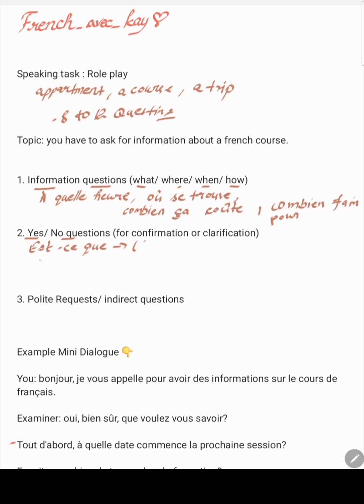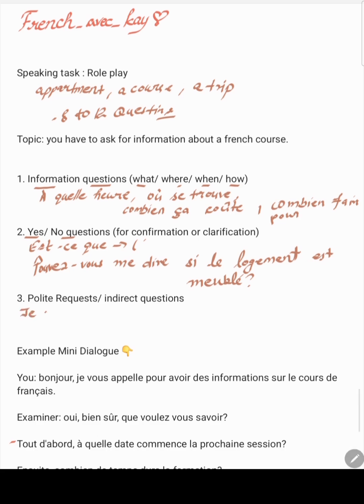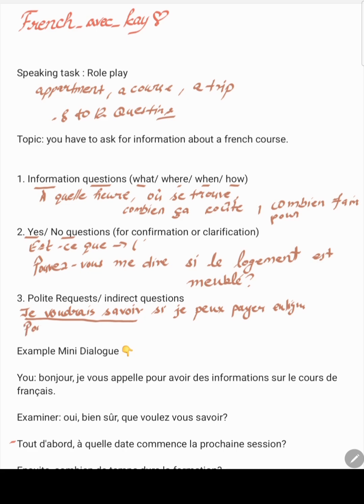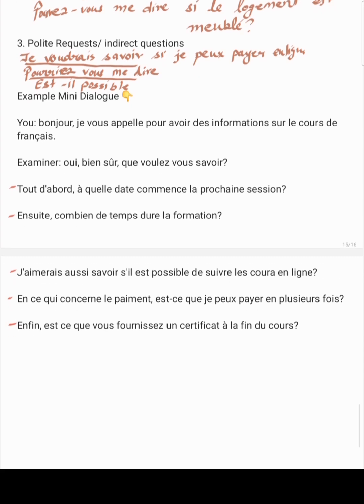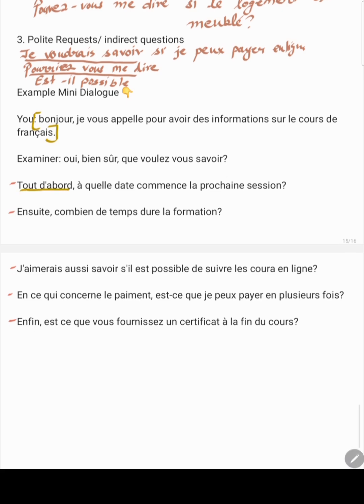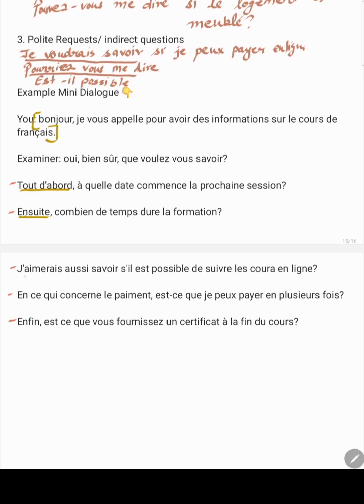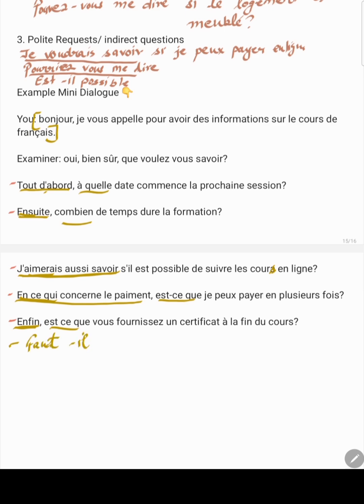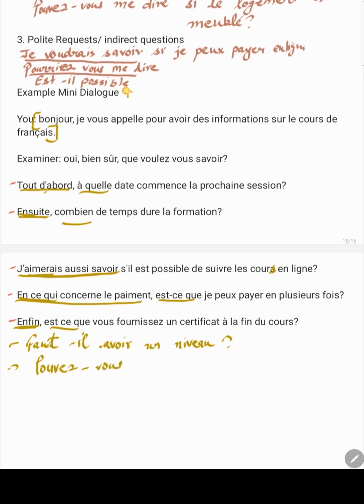“TCF Speaking Task 2: Master the Roleplay!”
In this video, I’ll show you how to go from B2 to C1 level step-by-step — especially for the roleplay task in the TCF exam! You’ll learn how to structure your answers, use advanced French connectors, and sound more natural and confident when speaking.

💬 What you’ll learn in this video:

How to understand and react in the roleplay task (TCF Speaking Part 2)

Expressions and connectors that make your answer sound C1-level

🚀 By the end, you’ll be ready to impress the examiner and boost your score!

frenchaveckay # TCFroleplay